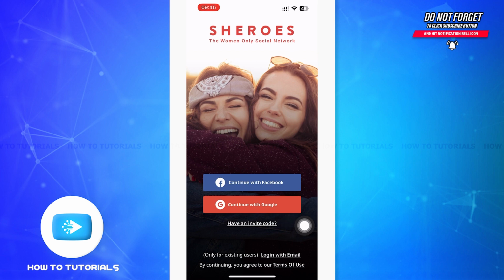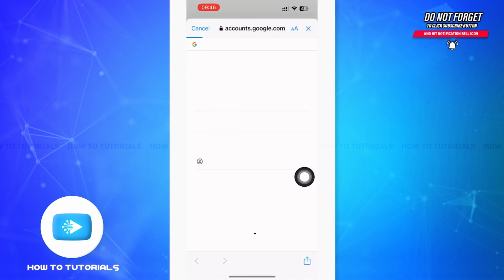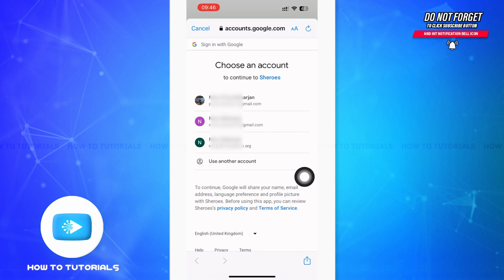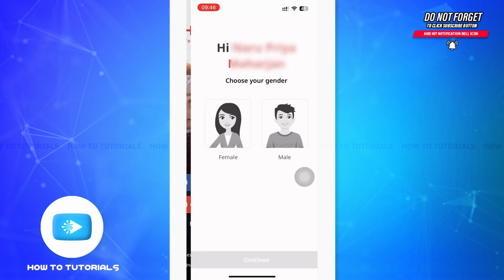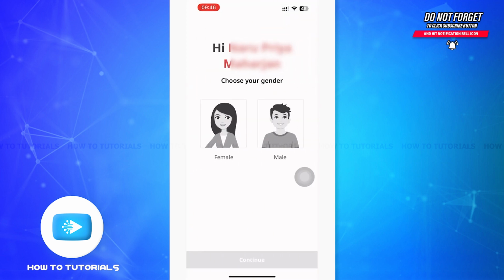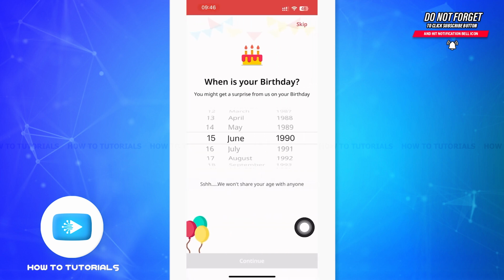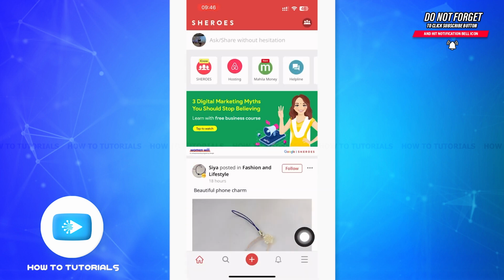How To Create Sheroes Account 2023 | Sheroes App Account Registration, Sign Up Help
"How To Create Sheroes Account 2023 | Sheroes App Account Registration, Sign Up Help" - A Video Guide by How To Tutorials.

A tutorial video for the process to create Sheroes account.